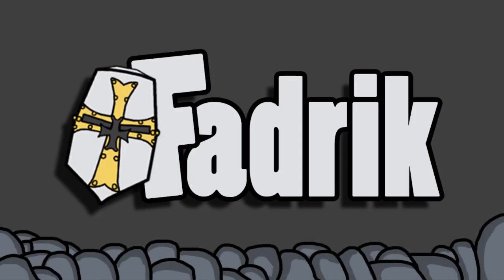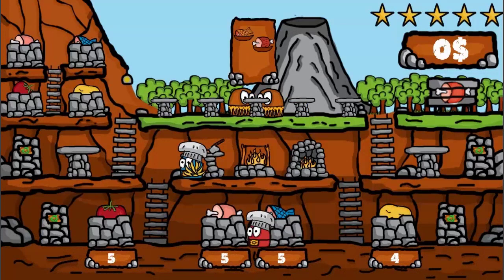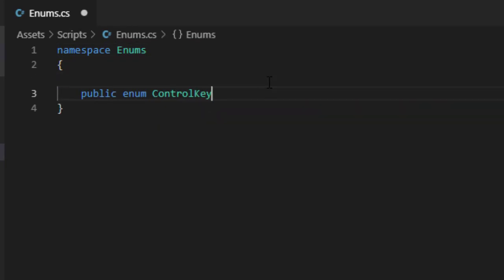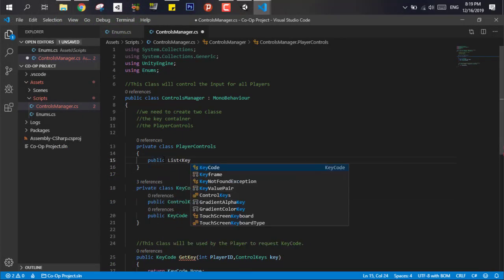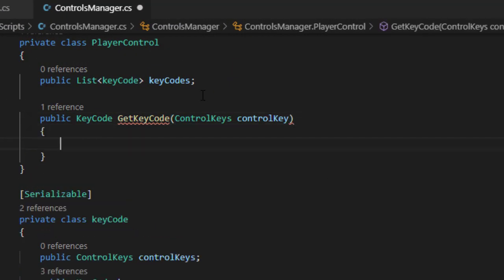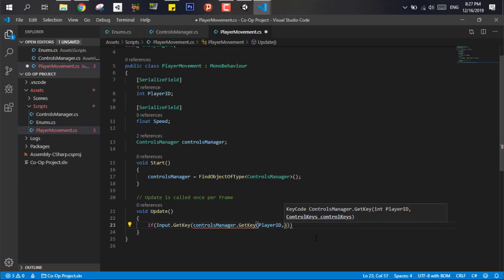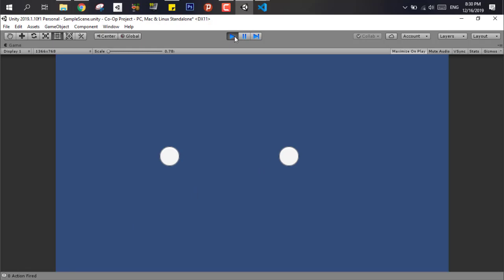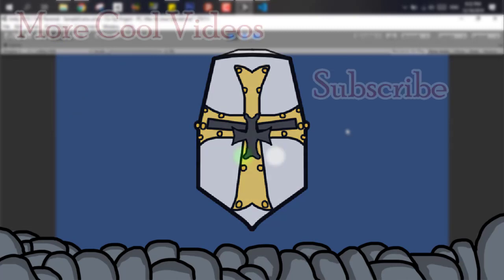How to create a Simple Local Co-op Control System in Unity?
Hi Everyone,

in this video, I want to answer a lot of questions that I had on how did I create my local co-op control system in my game Cave Kitchen?

The Code is Simple and Commented and if you can ask whatever we want in the comments below.